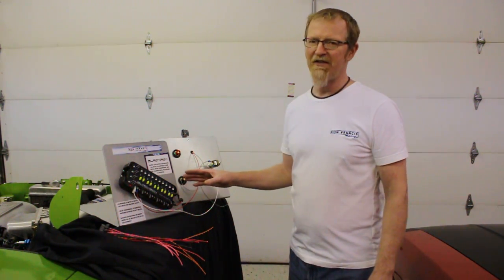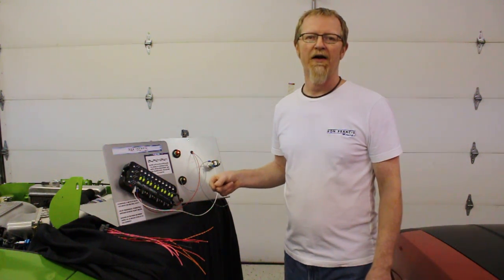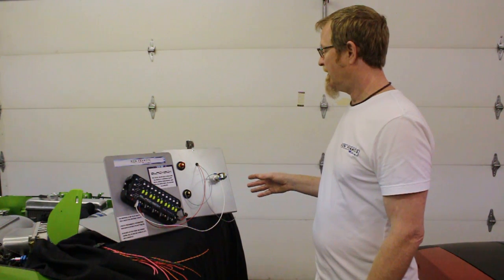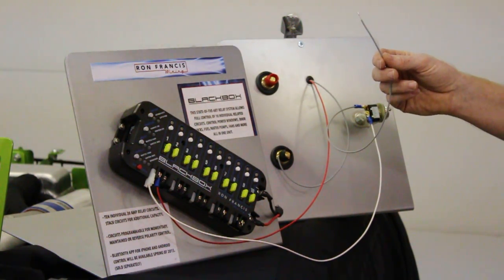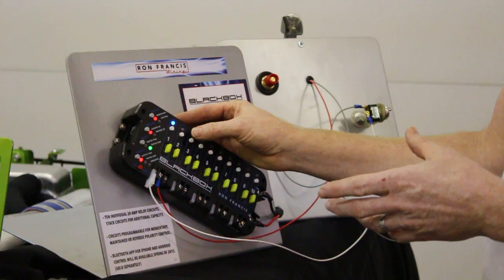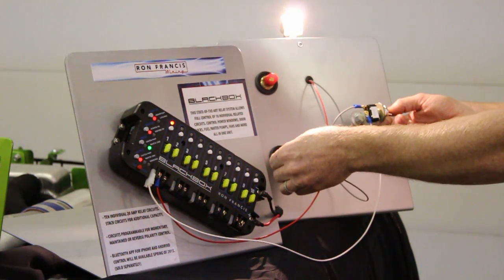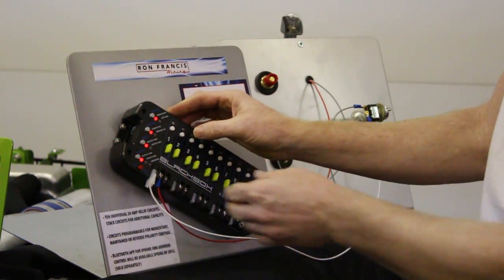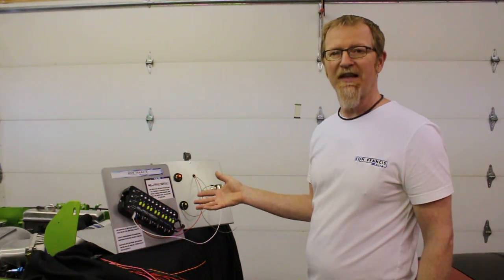Ron Francis Wiring BlackBox - Part 2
Welcome to the firstsecond installment of the Ron Francis Wiring video series! Due to the vast array of uses the relay system has, we have broken up the explanations into a small series of digest videos for ease of viewing. In this first segment, we attempt to illustrate some of the basic functions that the BlackBox relay system can provide.

2014 SEMA AWARD WINNER! This fully programmable, state-of-the-art relay system allows full control of 10 individual relayed circuits. Control power windows, door locks, fuel/water pumps, fans and more with this all-in-one unit. A bluetooth module for BlackBox remote control will be available Spring/Summer of 2016 with both iPhone and Android applications. Module/App sold separately.
Dimensions (inches): 9.25 L x 4 W x 1.75 H